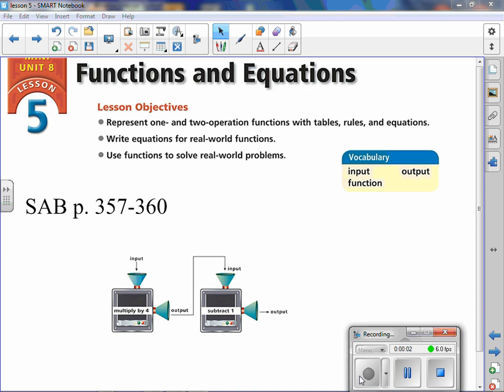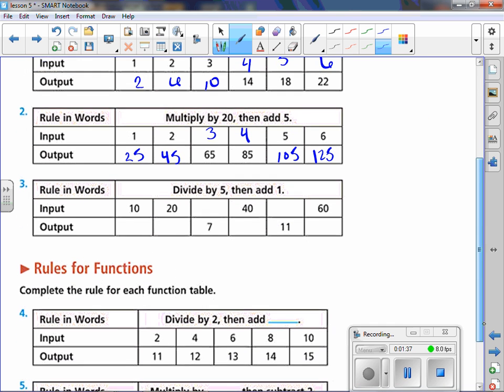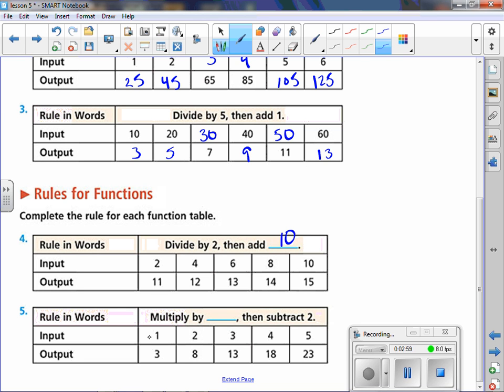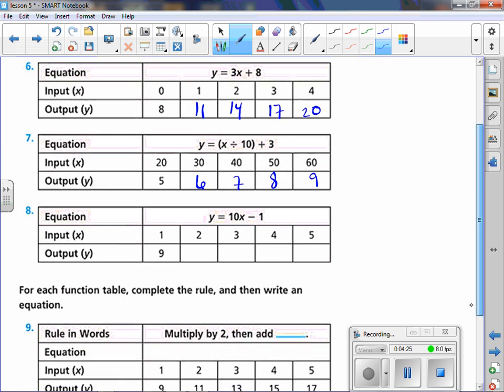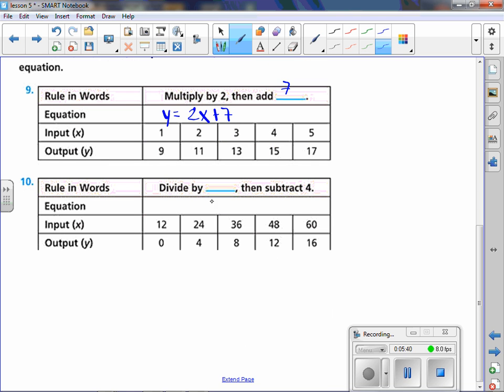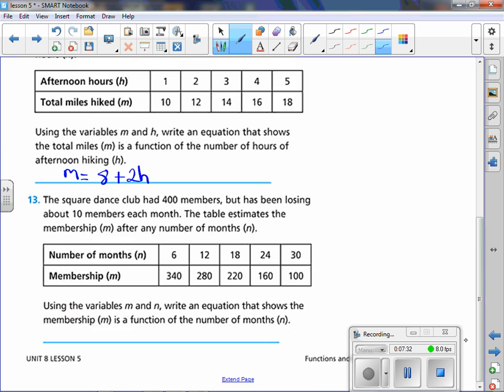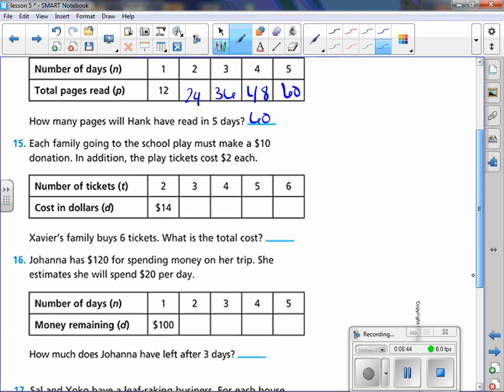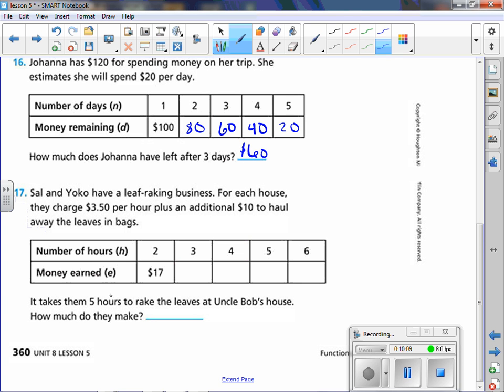unit 8 lesson 5